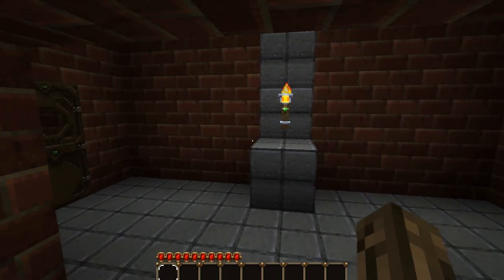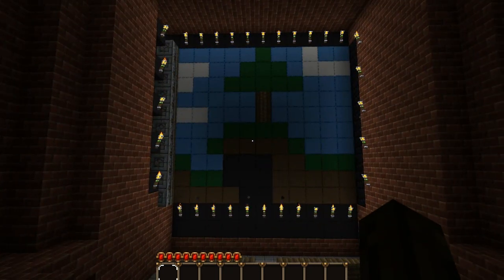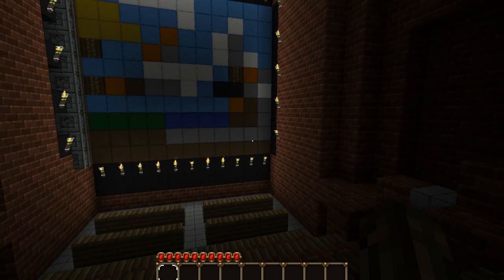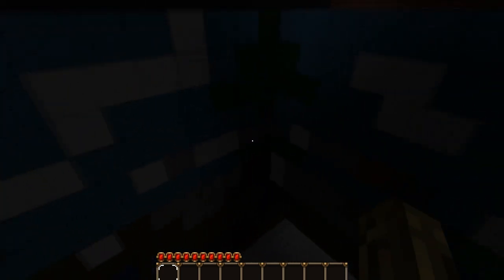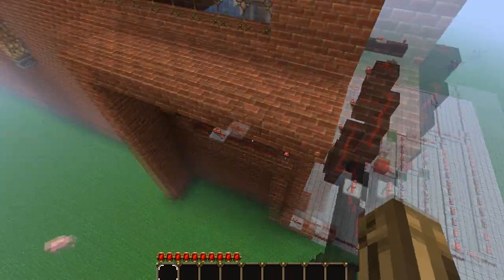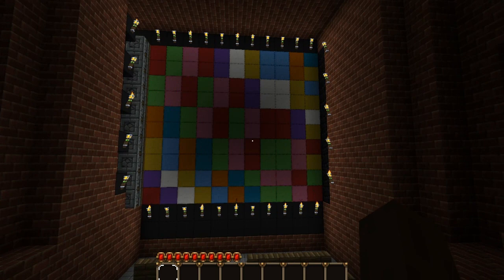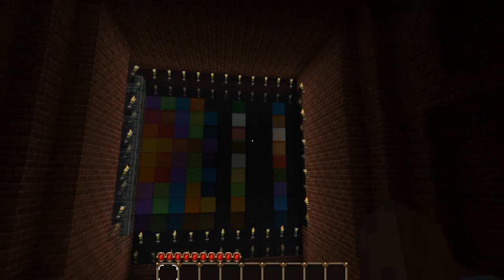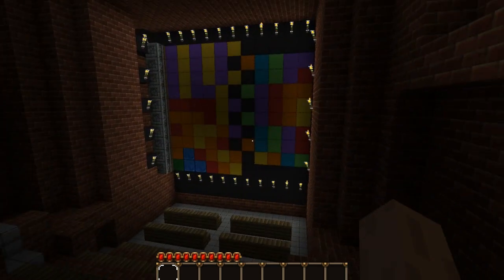Minecraft - Working TV and Movie Theater / Cinema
I show you guys how you can create your own television in Minecraft and make it into a movie theater.

Keep in mind that pistons are still buggy so this design should work perfectly once the pistons are patched again.